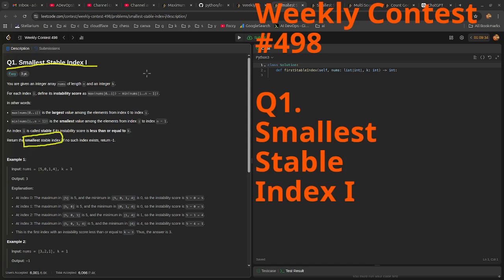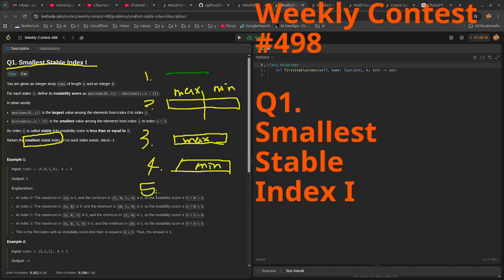Leetcode Weekly Contest 498 Q1. Smallest Stable Index I